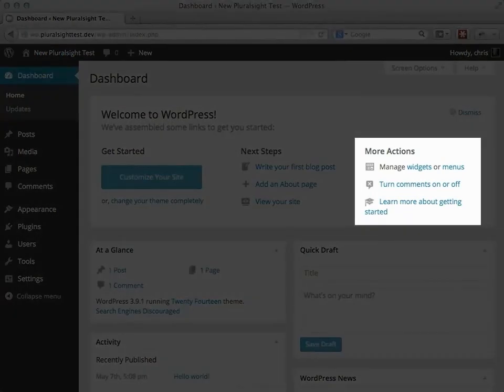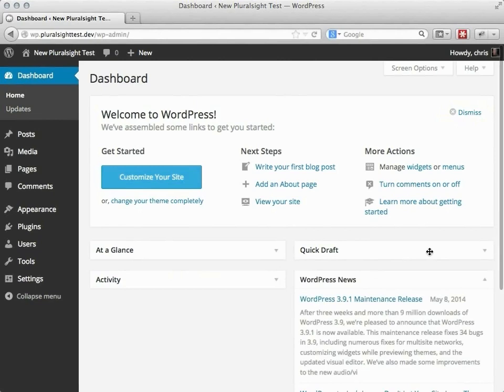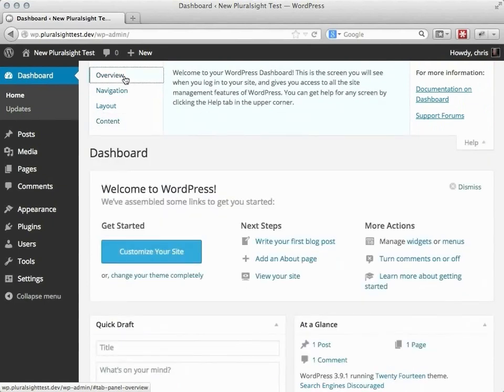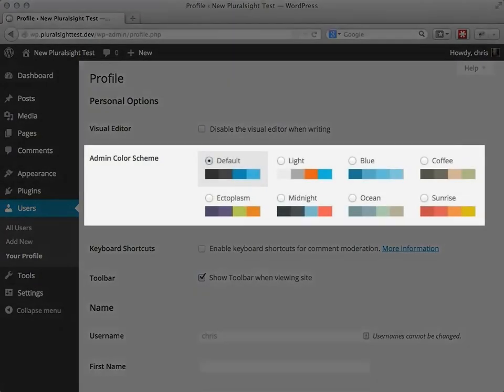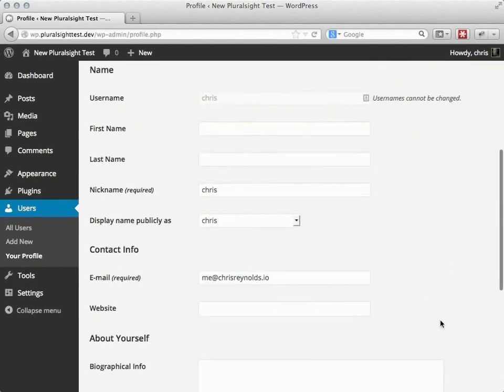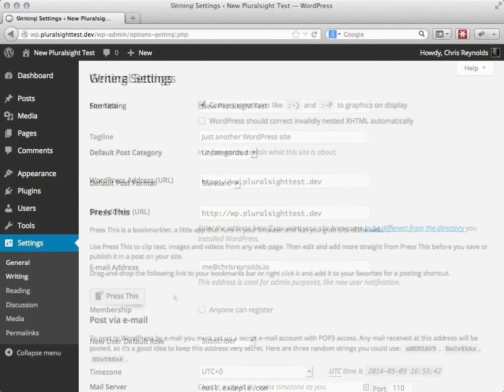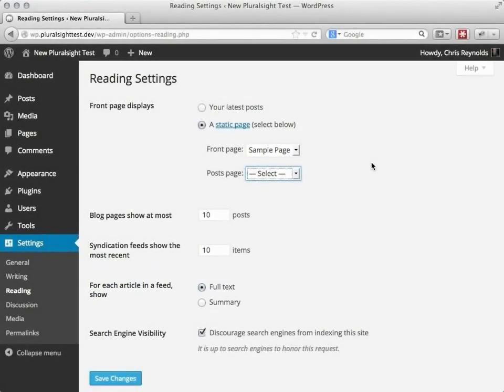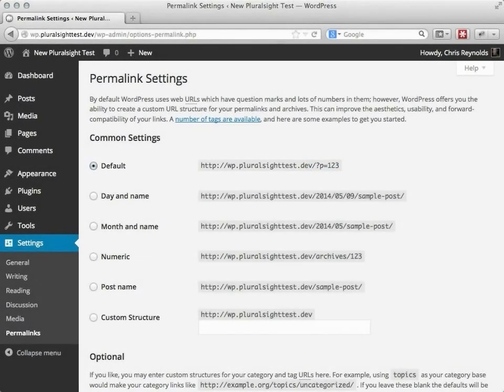What is All This Stuff | Getting Your First WordPress Website Up in Under 24 Hours | Lecture 2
Getting Your First WordPress Website Up in Under 24 Hours
.index.
*Setup*
1.Introduction
2.What is All This Stuff
3. navigating the front end and back end
4. get rid of the default content
5.the first 5 setting to change
6.keep your site updated
7.summery
*Publish*
1.introduction
2.wait i,am not ready yet!
3.writing posts and pages
4.deleting posts and pages
5.image and gallaries
6.adding video
7.post formats
8.summary
 *Preparation*
1.introducton
2.Wordpress at a glance
3.What do i need domain name
4.what do i need hosting
5.what do i need server requirement
6.what do i need FTP client
7.what do i need wordpress
8.what do i need no Auto installers
9.make a plan
10.installing wordpress
11.sidequest installing wordpress locally
12. summary
*customization*
1.introduction
2.sidequest shake the mystery man and get yourself a gravater
3. searching for and installing new plugins
4.searching for and installing new themes                                                    5.what if i don t like this theme                                                                                   6. sidequest theme and plugins    free or premium                                                      7. setup your sidebar                                                                                          8.summary                                                                                                             *after you go live*                                                                                          1.introduction                                                                                                            2.plugins you should know about                                                                                      3. social media                                                                                                         4. miniquest custom URL shortener                                                                              5. sidequest search engine optimization                                                               6.adding new users                                                                                                          7. summery